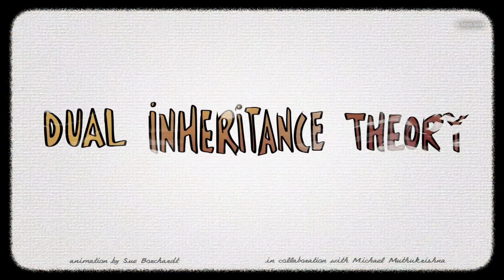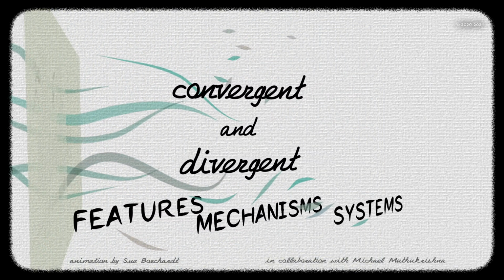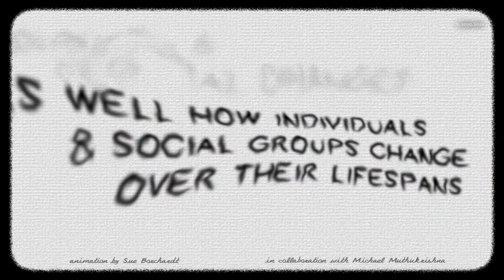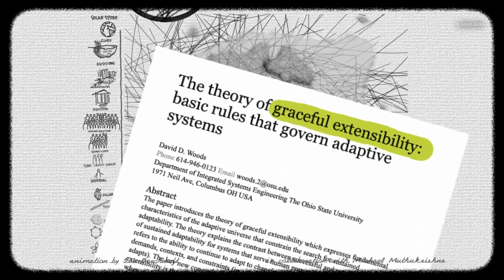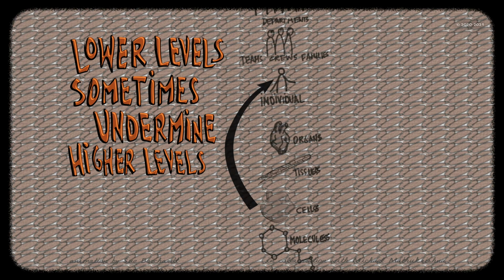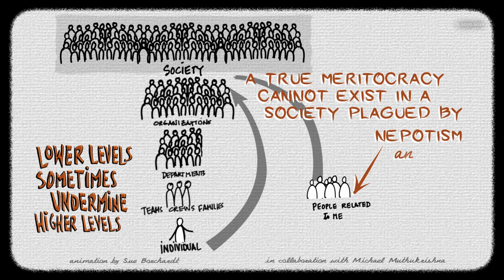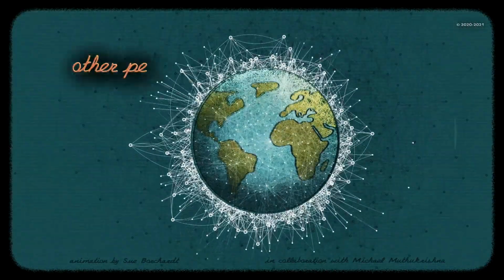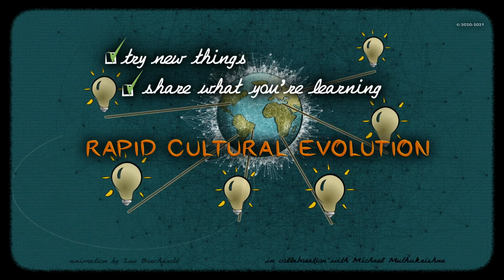Cultural Evolution - part 3 of 3: Entangled layers of organization and implications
The third and final animation on Cultural Evolution, created by Sue Borchardt in collaboration with Michael Muthukrishna. In this episode we cover entanglement across levels of organizing and what to make of all this in light of the pandemic.

Sue Borchardt is a research artist living and working in Baltimore. Her work focuses on how complexity sciences can inform pragmatic ways of engaging with and navigating messy situations.

Michael Muthukrishna is an Associate Professor of Economic Psychology at the London School  of Economics (LSE). His other affiliations include Associate of the Department of Human  Evolutionary Biology at Harvard University, Affiliate of the Developmental Economics  Group at STICERD, and Technical Director of The Database of Religious History.
Michael's research focuses on answering three broad questions: (1) Why are humans so  different to other animals? (2) What are the psychological and evolutionary processes that  underlie culture and social change, and how is information transmitted, maintained, and  modified? (3) How can the answers to these questions be used to tackle some of the challenges  we face as a species? He uses a two-pronged methodological approach to answer these  questions, combining mathematical and computational modeling (evolutionary models, social  network models, etc.), and experimental and data science methods from psychology and  economics. He uses the “Theory of Human Behavior” that emerges from this approach to tackle  a variety of related topics, including innovation, corruption, the rise of large-scale cooperation,  and the navigation of cross-cultural differences.